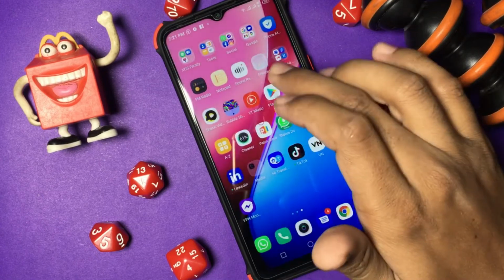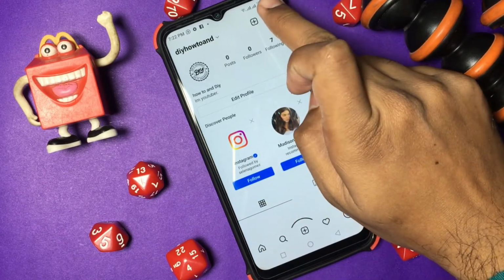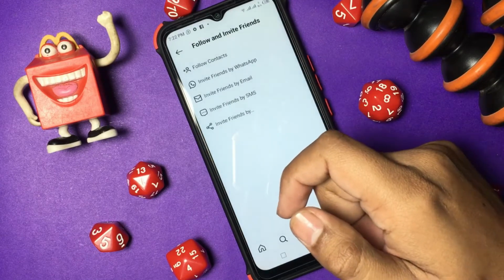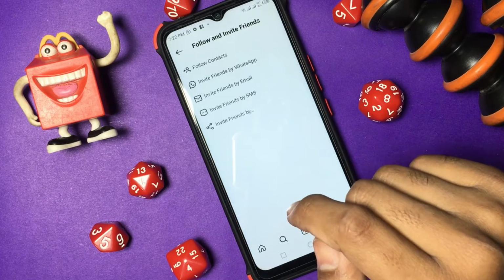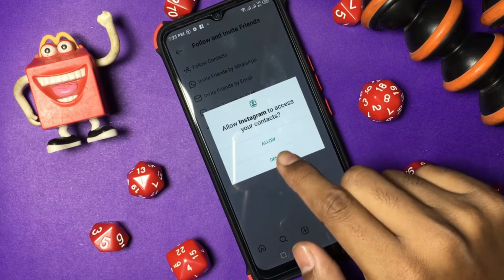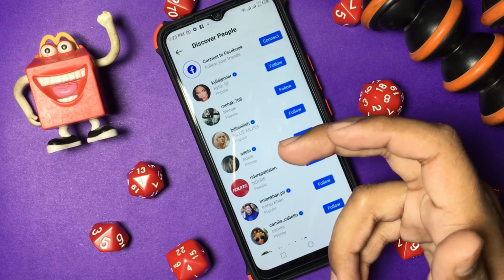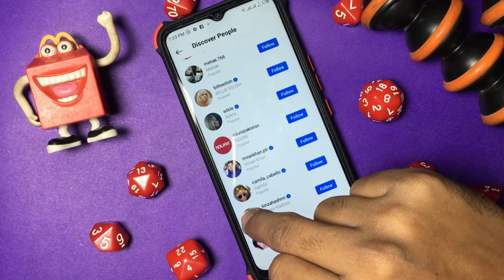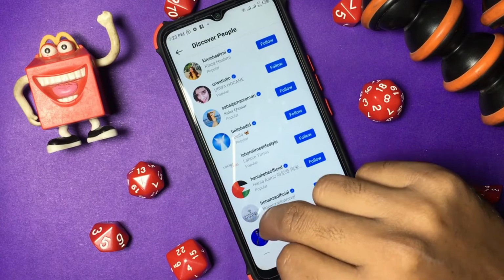How to Find Someone on Instagram by Phone Number - Find Your Contacts on Instagram | Do It Yourself.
In This Video I Will Show You How to Find Instagram Contacts by Phone Number.

Here’s how to find new people on Instagram using their phone number:

Save someone’s phone number in your contacts list on your phone.
Open “Instagram” on the phone where you saved the number.
Go to the “Profile” page.
Click on the “three-line” icon, and you’ll see the menu tab on the right.
tap settings.
Tap on “follow and invite friends,” and you’ll see an option to connect your account with Facebook or your phone contacts.
Choose “Connect” and allow Instagram to access your phone or Facebook contact lists. Here, you’ll also see profile suggestions.
If someone didn’t use their mobile phone to register their account, you most likely wouldn’t be able to find them through the contacts list. In that case, it’s best to use the “Search” option.